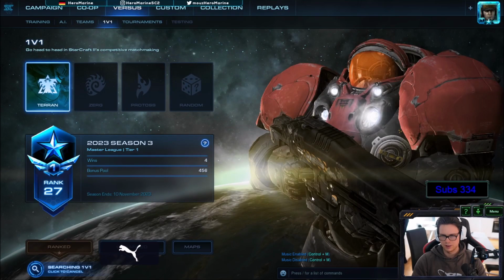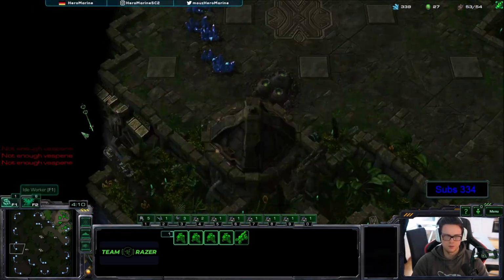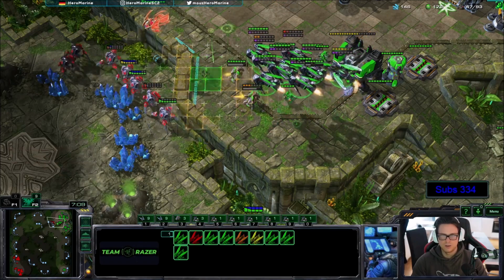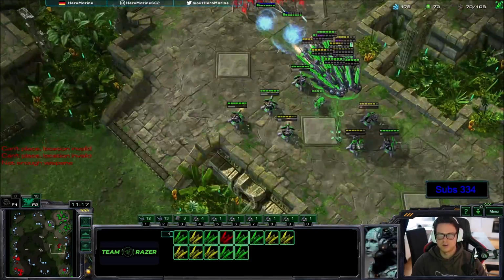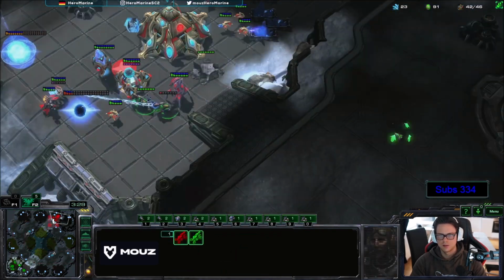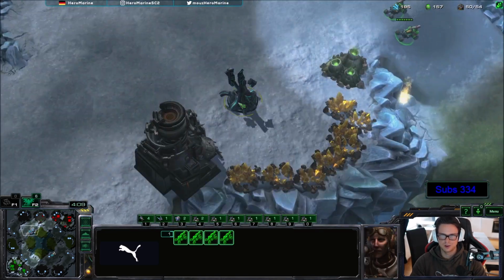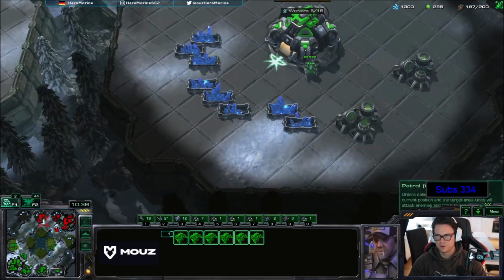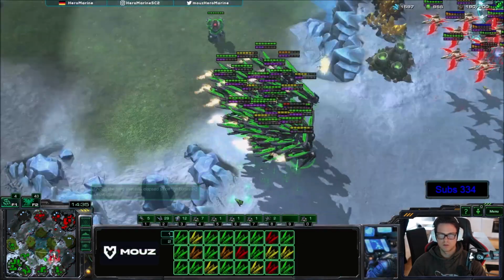Defending 4 Gate Blink With Only Ravens & SCVs? - Mass Ravens vs GM #1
We defended! But at what cost?